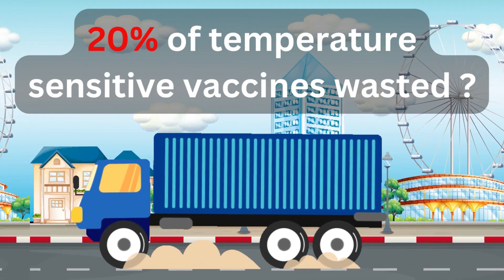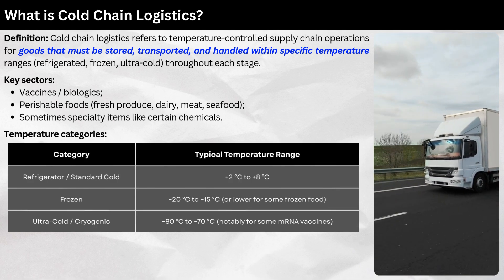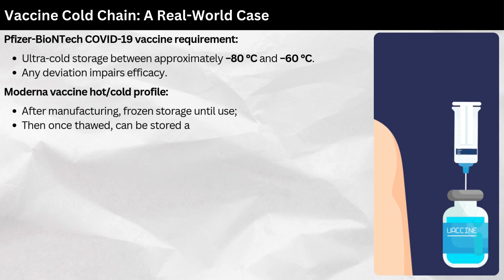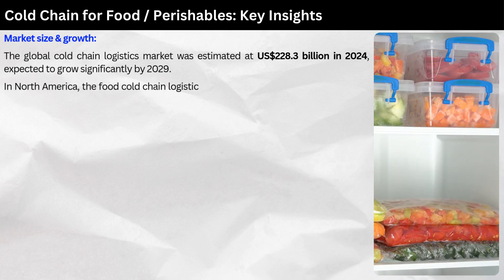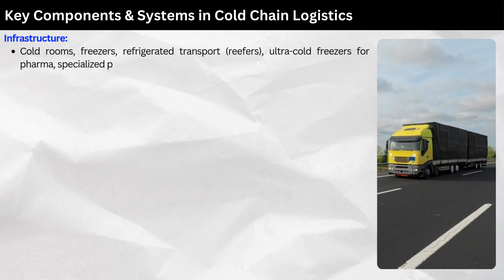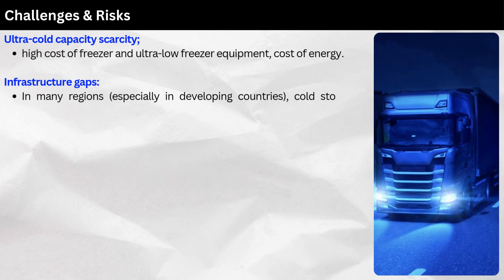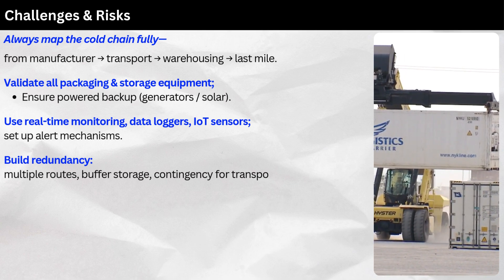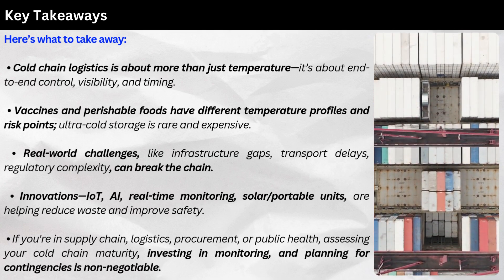Cold Chain Logistics | Vaccine Cold Chain | Cold Chain Logistics Process,Cold Supply Chain Logistics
🌍 Ever wondered how your vaccines stay effective during transport—or how strawberries from one country arrive fresh in another? The answer lies in Cold Chain Logistics.

In this video, I break down:
✅ What cold chain logistics is and why it matters
✅ How temperature-sensitive goods like vaccines, dairy, seafood, and fresh produce are transported safely
✅ Real-world case: how COVID-19 vaccines challenged the global cold chain
✅ Common cold chain failures—and how they cost billions in losses
✅ The future of cold chain: IoT sensors, real-time tracking, and AI-driven temperature monitoring

From pharmaceutical supply chains to food distribution networks, cold chain logistics is the backbone of modern trade and healthcare. A single degree can make the difference between safe delivery and total loss.

📌 Whether you’re a supply chain professional, student, or just curious about how logistics keeps the world running, this video will give you a clear, practical, and engaging explanation.

Timestamps:

00:22 What cold chain logistics is and why it matters
01:19  Vaccine Cold Chain: how COVID-19 vaccines challenged the global cold chain
02:13 Cold Chain For Food
03:08 Cold Chain Key Component
03:53 Challenges & Risks
05:02 Key Takeaways

🔍 Questions this video answers:

What is cold chain logistics and how does it work?
How are vaccines transported safely?
What role does cold chain play in global food supply?
Why did COVID-19 vaccines require ultra-cold storage?
How much food is wasted due to cold chain failures?
What are cold chain challenges in developing countries?
How does IoT improve cold chain logistics?
What is the difference between cold storage and cold chain?
How is seafood transported globally?
Why is temperature control important in pharmaceuticals?
How do airlines handle cold chain cargo?
What are GDP (Good Distribution Practices) in cold chain?
How do companies track temperature-sensitive shipments?
What is the cost of cold chain failures in logistics?
How does AI help in cold chain monitoring?
What are best practices in cold chain management?
How are strawberries, dairy, and fresh produce shipped safely?
What is the role of packaging in cold chain logistics?
Which industries depend most on cold chain logistics?
What is the future of cold chain logistics by 2030?